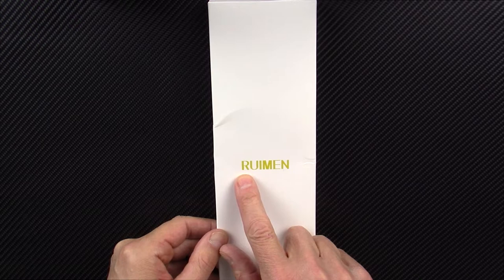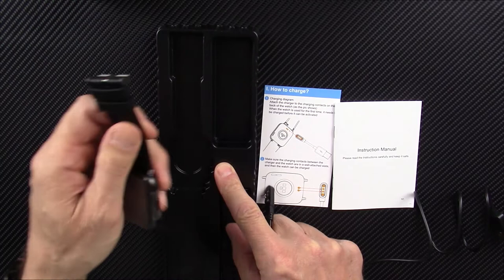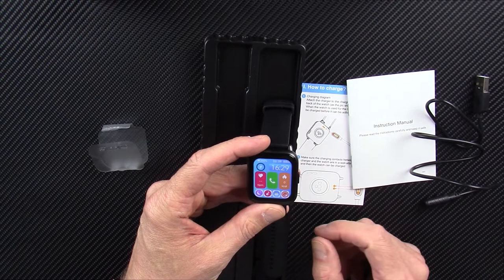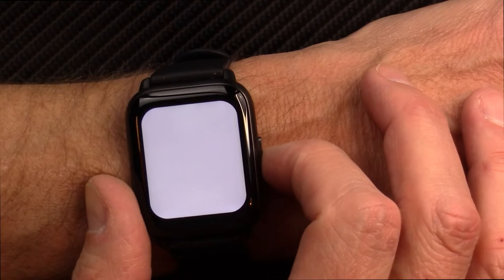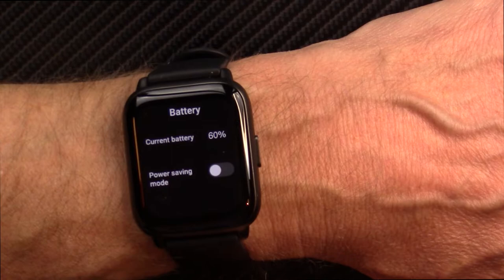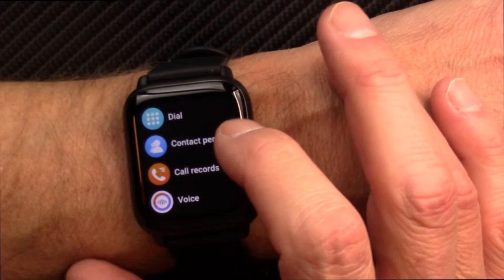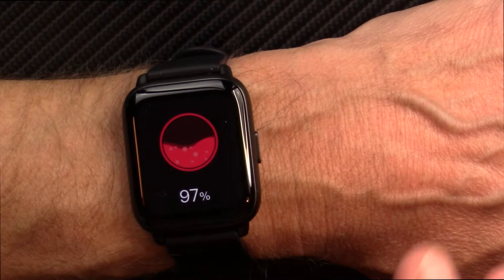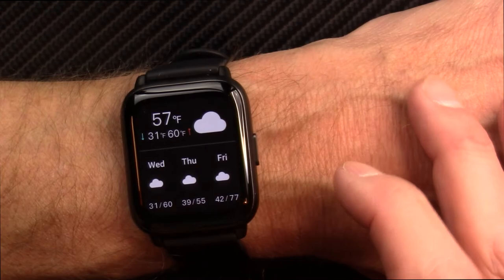Ruimen H1 Smartwatch review | Bluetooth calling smartwatch